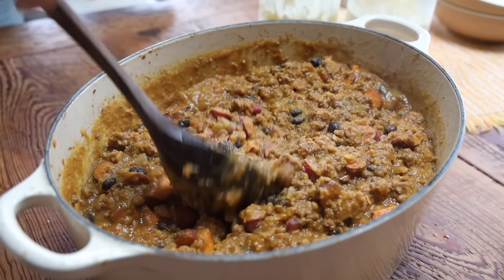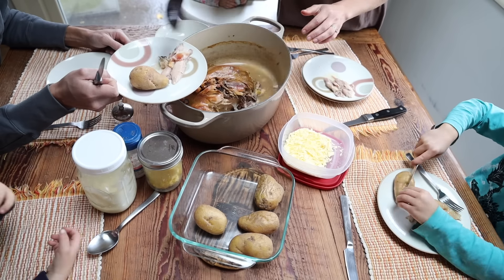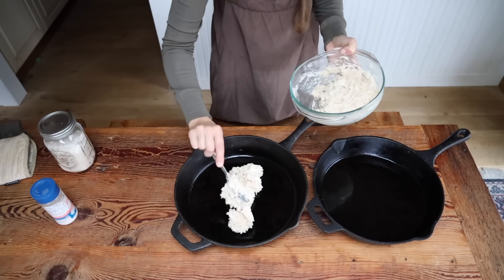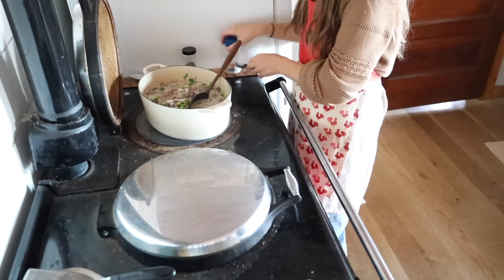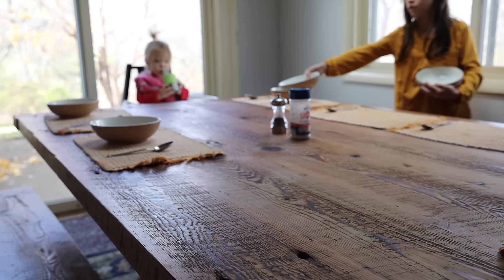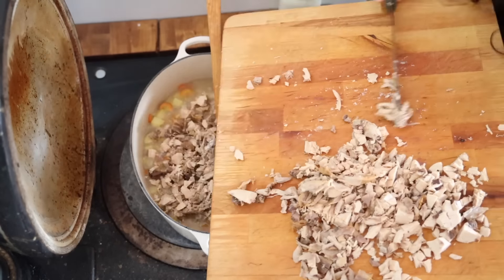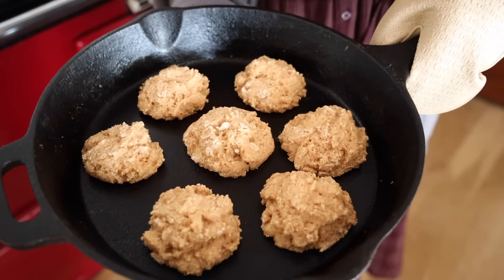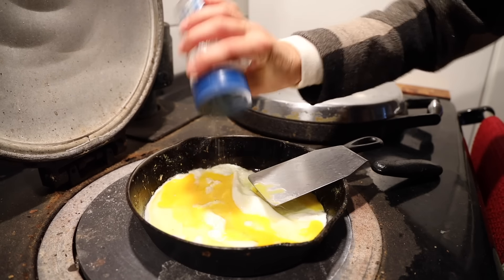What we ate for a WHOLE WEEK (with recipes)!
What does it look like to cook from scratch meals in a way that's affordable, doesn't take up all your time, and still taste really good? Come join us for a typical week in our kitchen to get a bird's eye view of what we are eating!

Our Meal Plan for the Week:
*Monday*

Grilled Cheese Sandwiches with chicken and avocado

*Wednesday*
Cheesy beef and brussels with rice casserole (adapted from this recipe)
Baked Potato Bar

*Thursday*
Leftover Butternut Squash chili (recipe above)

*Friday*
Leftover beef and brussels sprouts casserole
More Leftovers

*Le Creuset Dutch Oven* (great gift idea!)
*Mason jar pour tops* (Love these!)
*Stainless steel cups for kids*
*Silicone sippy lids and straws*
*All outfits are from Neuflora* (my favorite clothing shop!)